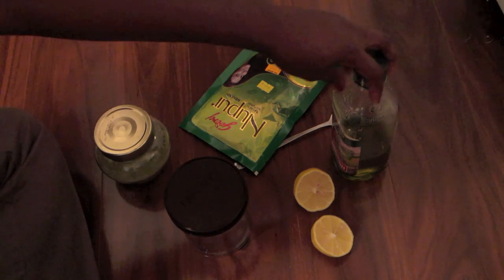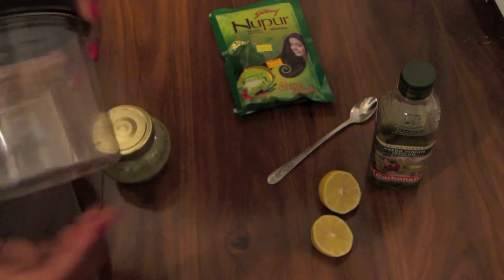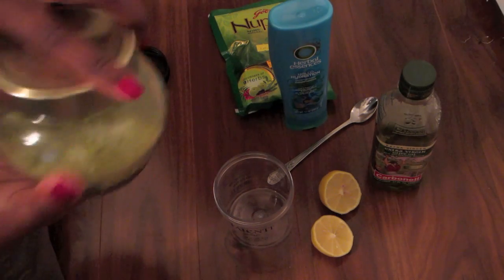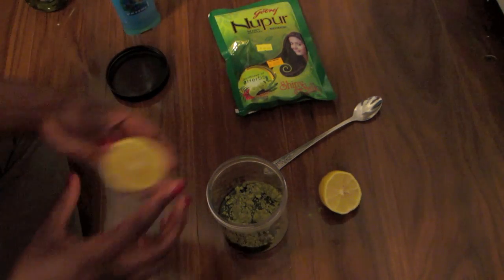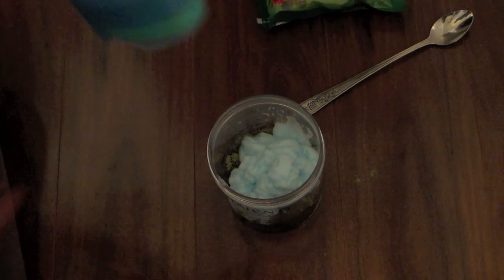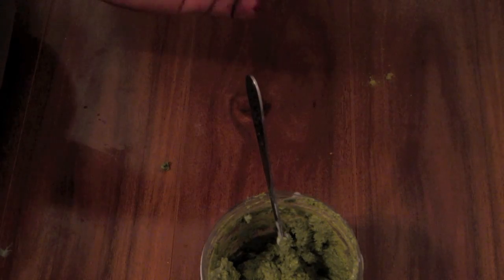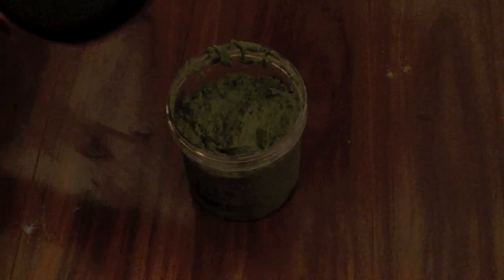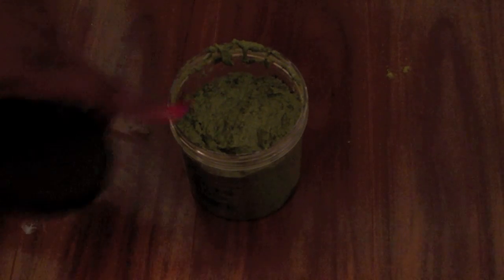How to Mix Henna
Benefits of Henna:
Stronger and Shiner hair
smoother texture
can add red tint to hair
can also loosen natural hair curl pattern to make it easier to manage
no fading tinted color
cost inexpensive
chemical free
Products used:
Lemon
Extra Virgin Olive Oil
Henna: Nupur Mehendi
Water
Conditioner : Herbal Essence Hello Hydration
spoon
empty container